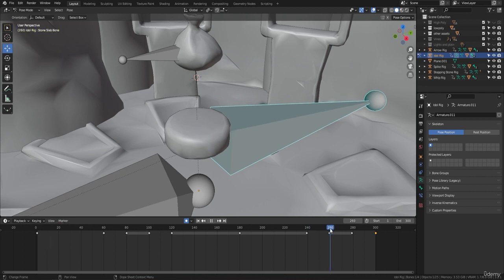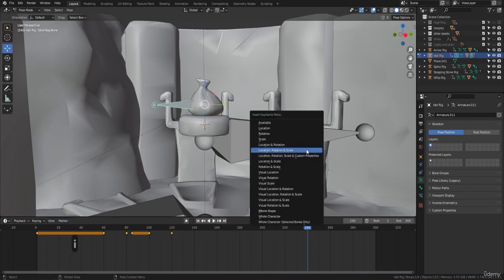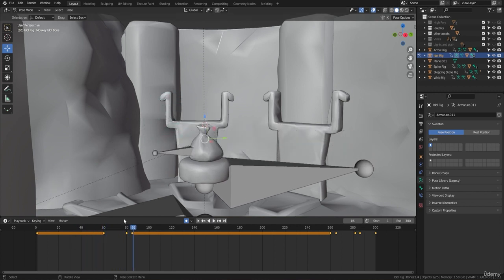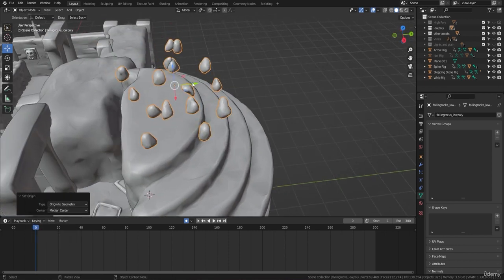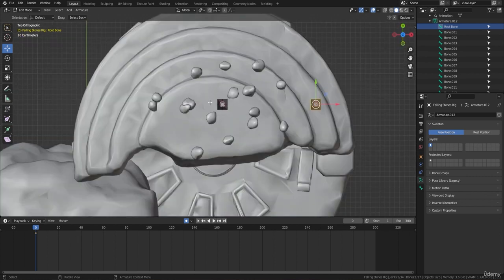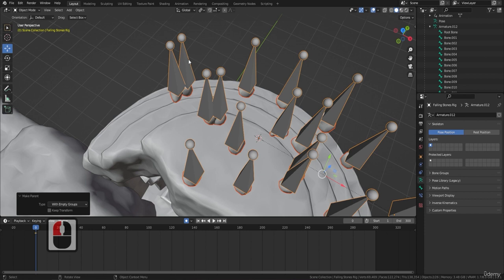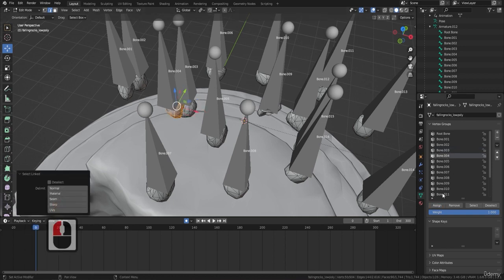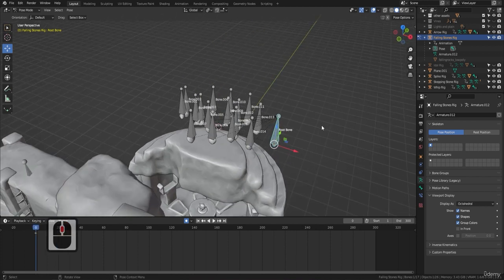Lesson 42 Weighting Our Falling Rocks